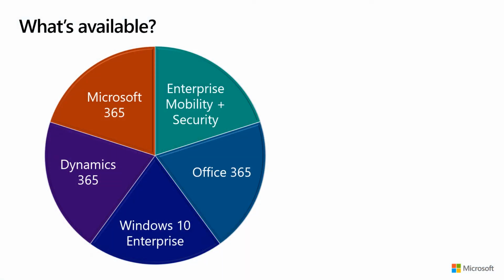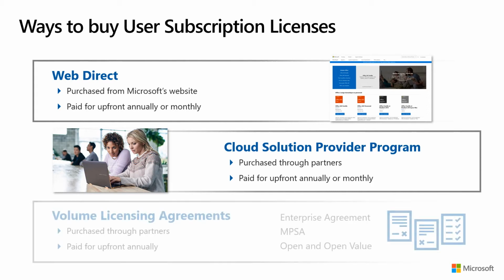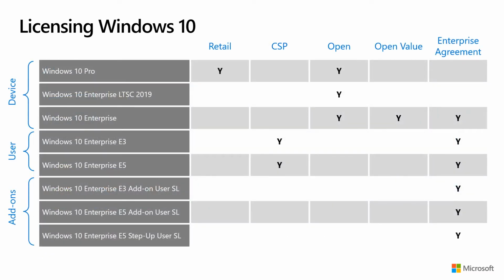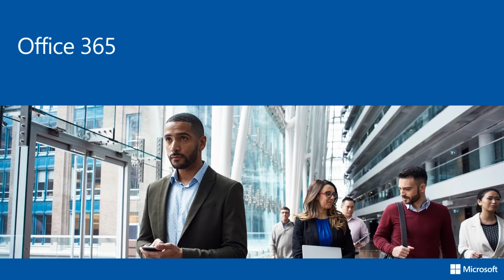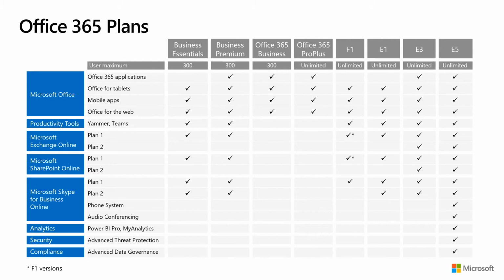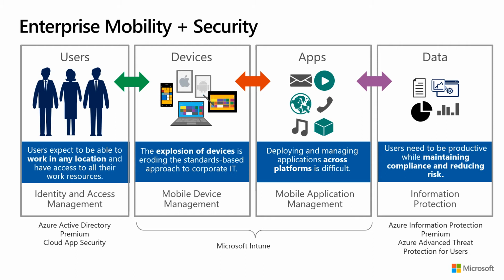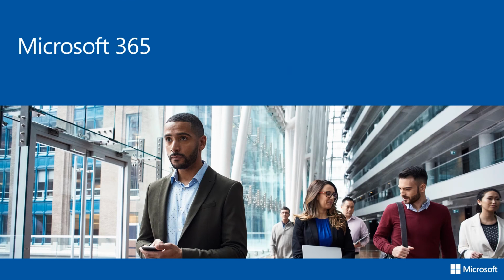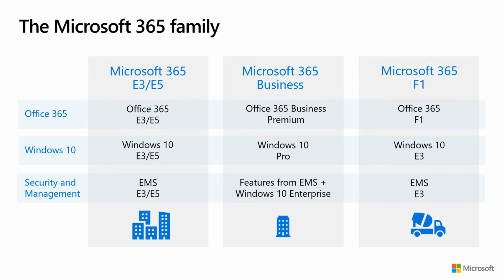Introduction to Microsoft Online Services and their Licensing